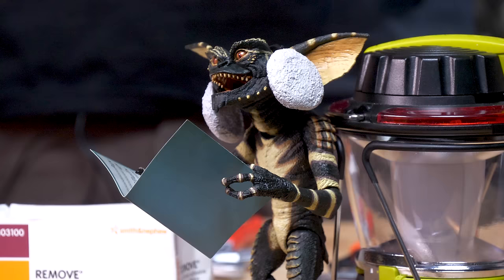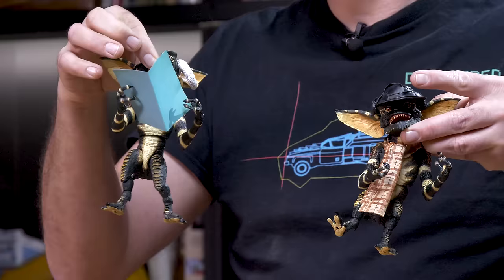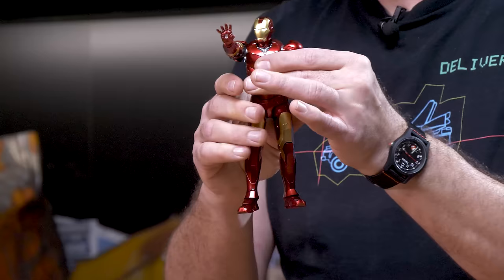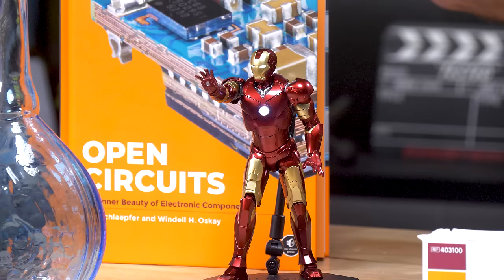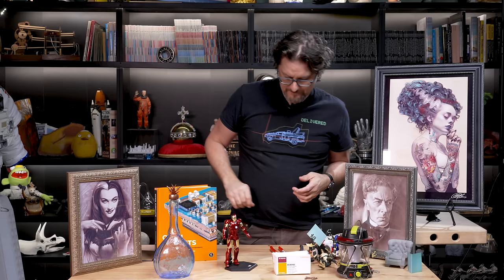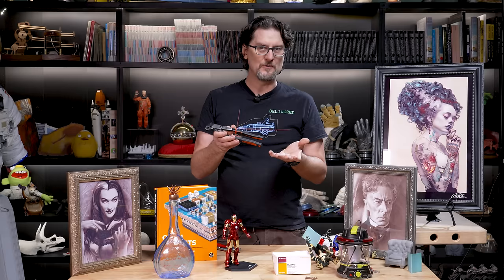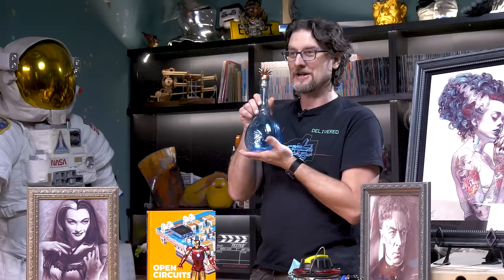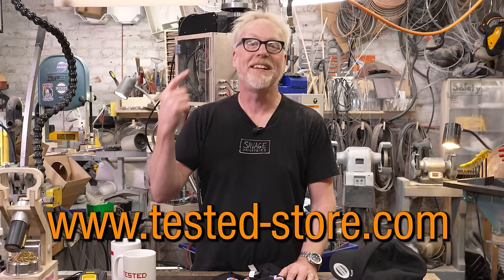Tested in 2023: Sean's Favorite Things!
Sean shares his favorite collectibles and workshop tools of this past year!

NECA Gremlins Figures
ThreeZero 1/12 Iron Man Figure
Goal Zero LED lamp
Adhesive Remover Wipes
Crescent 8" Pliers
Knipex Pliers Wrench
Open Circuits Book